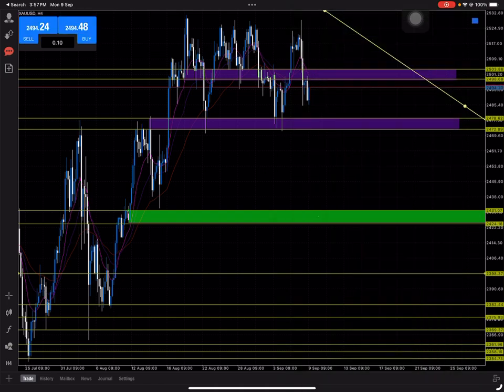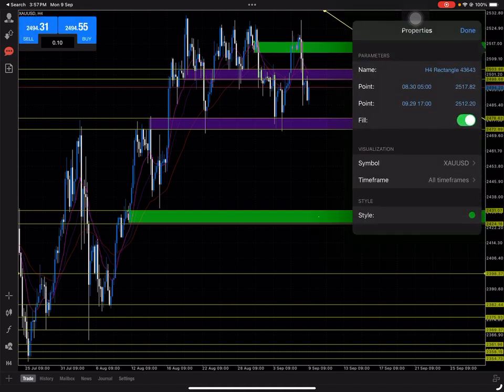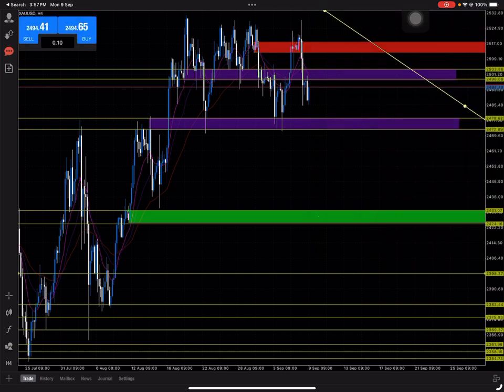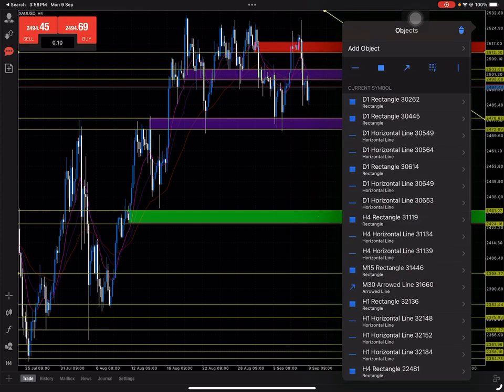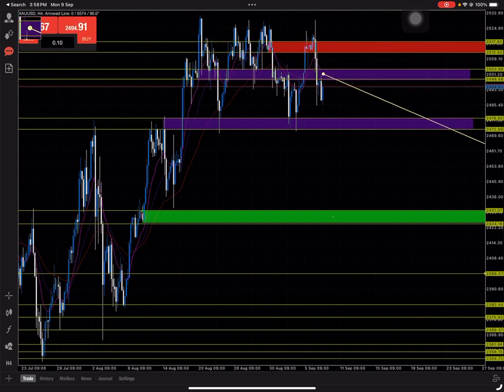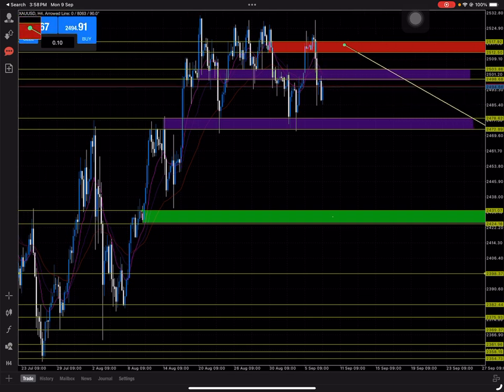Xauusd analysis Date:-09/09/2024